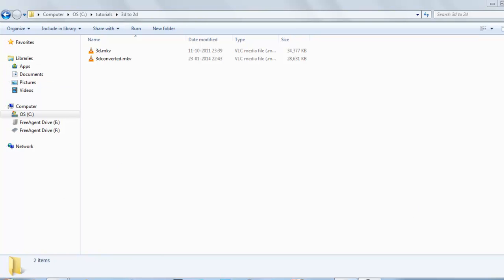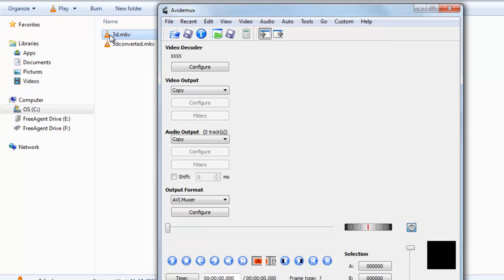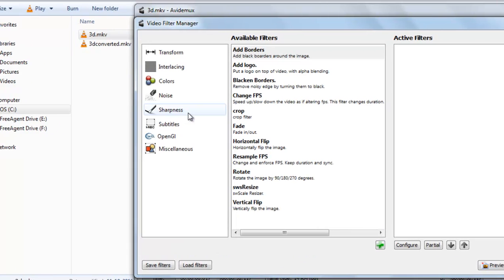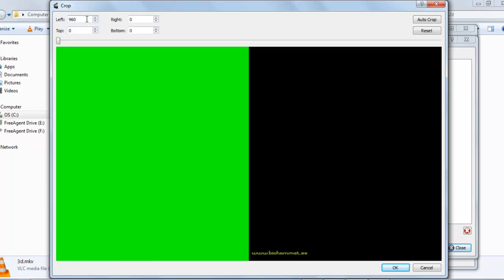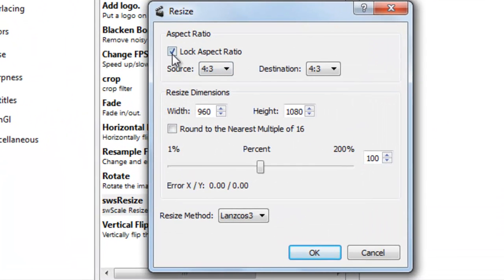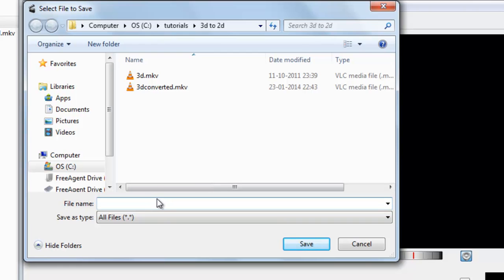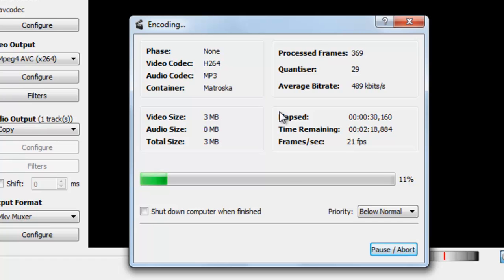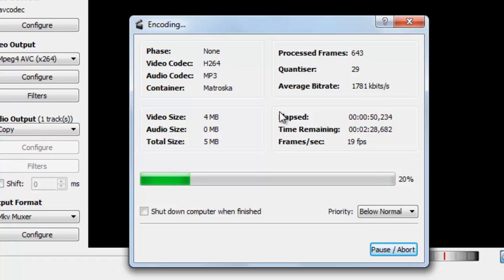How to convert mkv side by side 3d to 2d video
Another tutorial by using awesome avidemux freeware. Here you will learn how to convert side by side 3d mkv video to 2d mkv video using avidemux freeware.